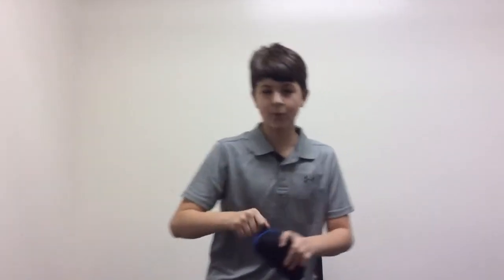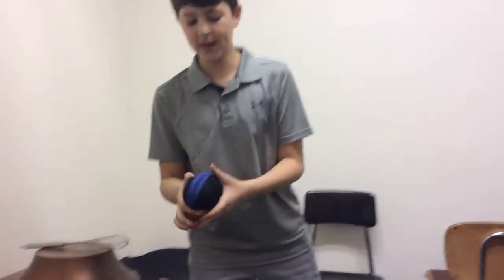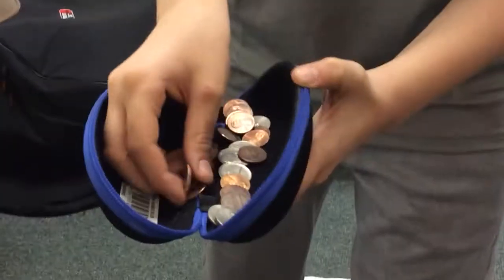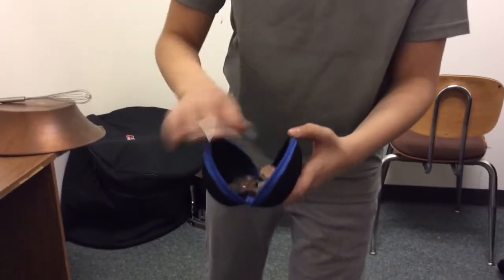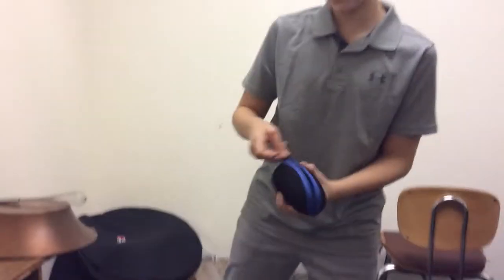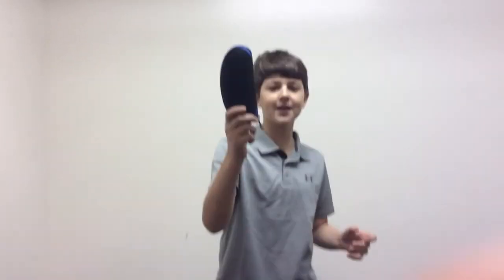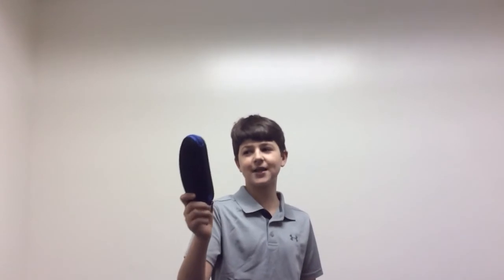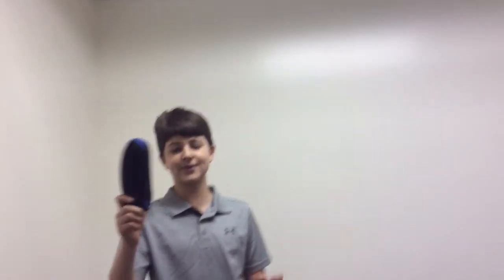Instrument Project Presentations Jan 6, 2020 at 2 32 PM